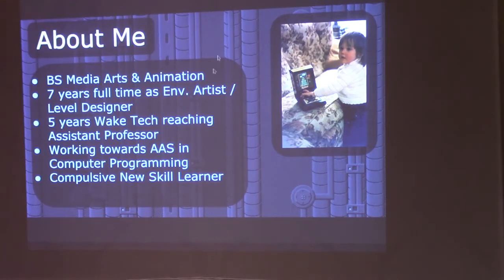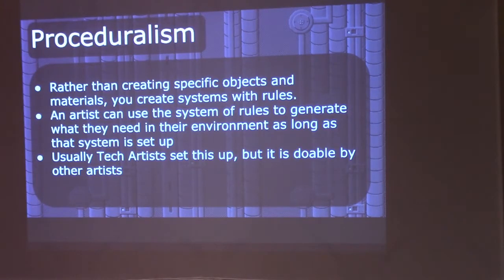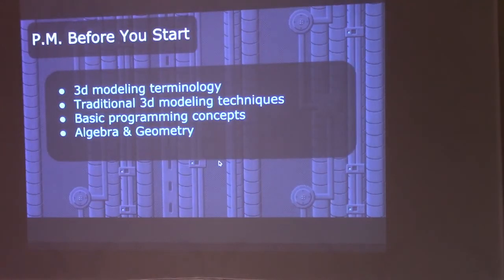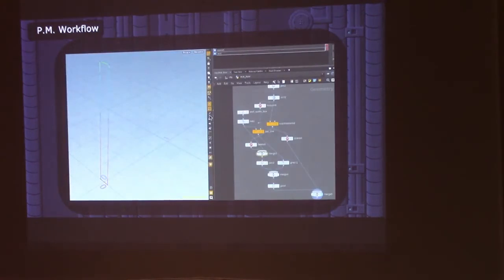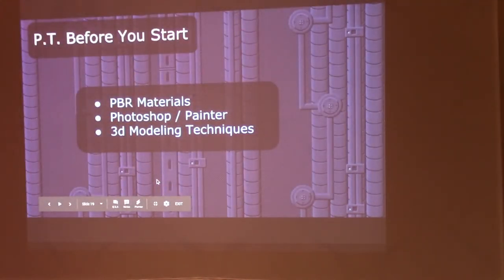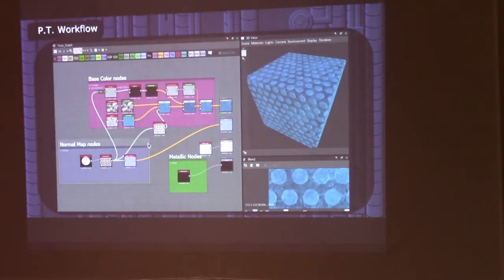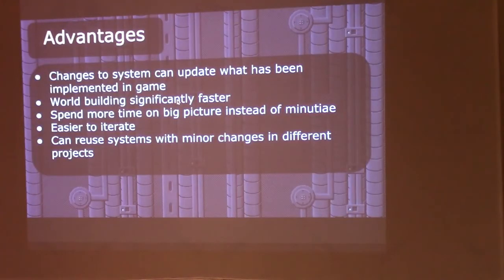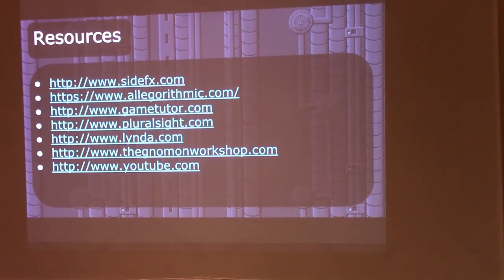ECGC 2018 Amber Johnson A Case for Procedural Environment Art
Procedurally generated art is becoming popular in content creation. A lot of artists can be intimidated by the prospects of creating art with programming. This talk is meant to show the benefit and possibilities for environment creation.

Amber Johnson has been working in the game industry since 2007 as an environment artist and level designer. Most of the projects she has been involved in have been for mobile and web platforms in both a studio and freelance setting. She was a lead artist on a few titles including Dexter: The Game, Heroclix Online, and Heroclix TabApp. She became a full-time instructor at Wake Technical Community College starting in the spring semester of 2014 and is currently teaching classes in art and design to students in the Simulation and Game Development major. One of her main pursuits in the program is keeping the technology taught up to date with industry standards and techniques. She still keeps busy creating game art in her free time for personal projects.